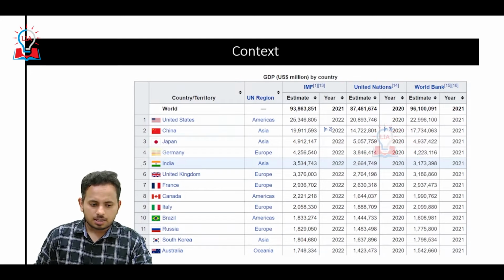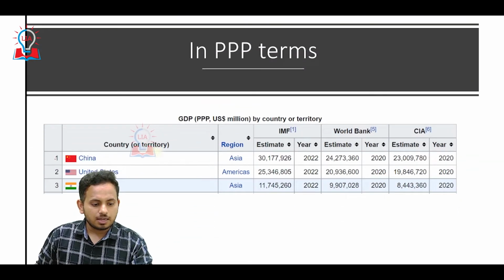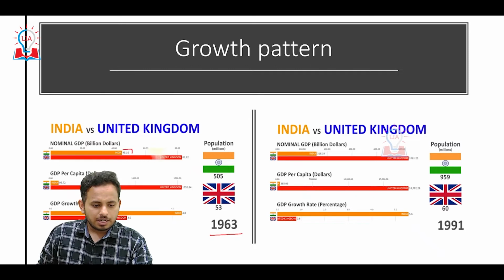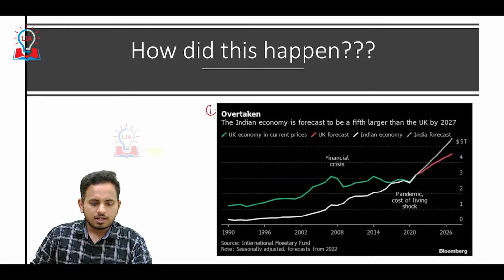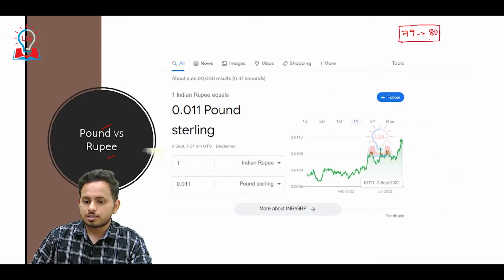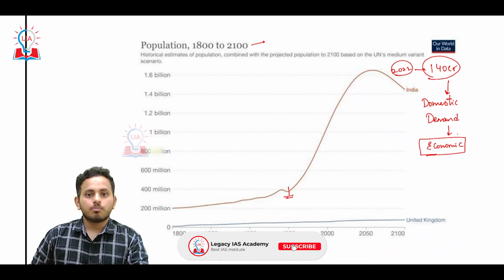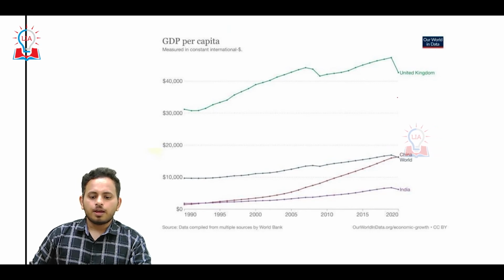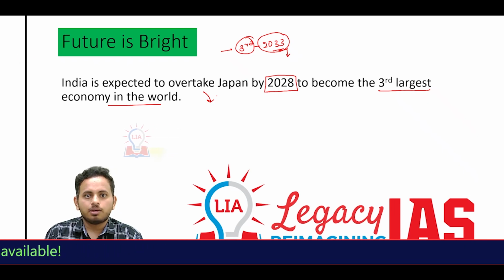Indian Economy Vs UK Economy | India Surpasses UK As The 5th Largest Economy | Legacy IAS Academy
Hello Students, in this video we are going to discuss about Indian Economy Vs UK Economy. To Know more about the topic indian economy and  India Surpassing UK As The 5th Largest Economy, Watch our full video.

Context: According to Bloomberg’s most recent calculations, India has surpassed the United Kingdom to become the world’s fifth-largest economy in late March 2022